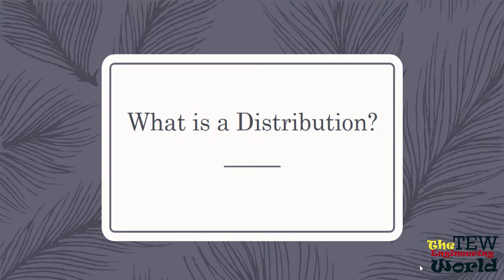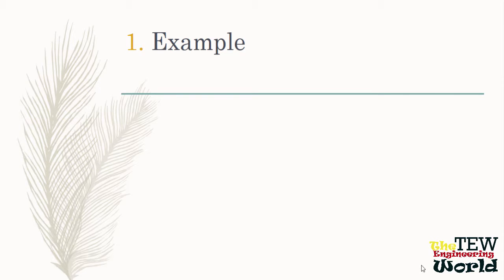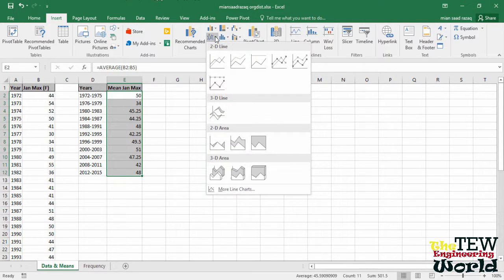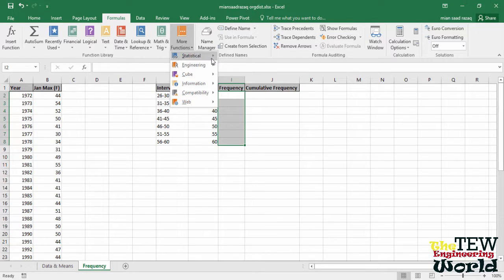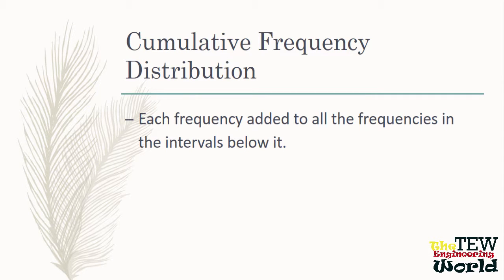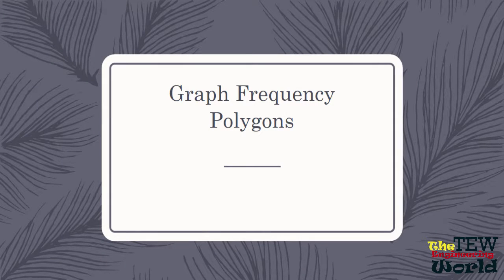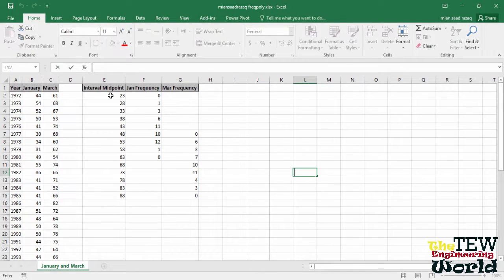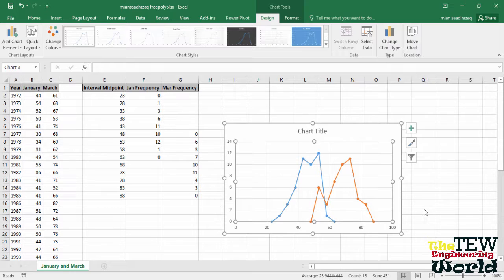What is Frequency Distribution, Cumulative Frequency Distribution, Graph Frequency Polygons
In this Excel Statistics Training Tutorial, learn what is Distribution in Statistics, learn frequency distribution, cumulative frequency distribution. what is graph frequency polygons. Practical solved example in excel using statistics formulas.